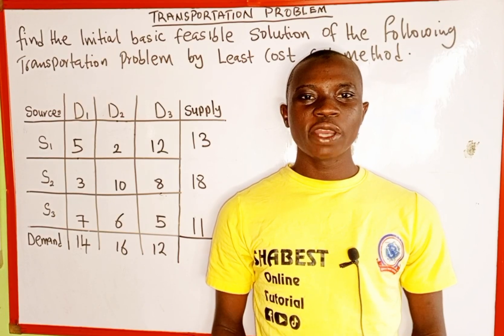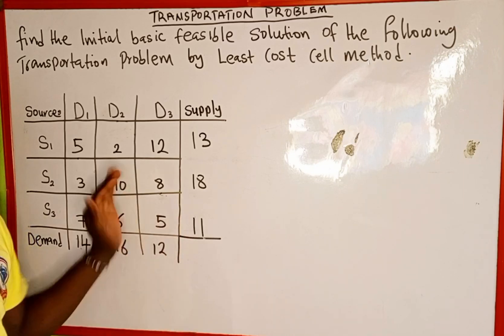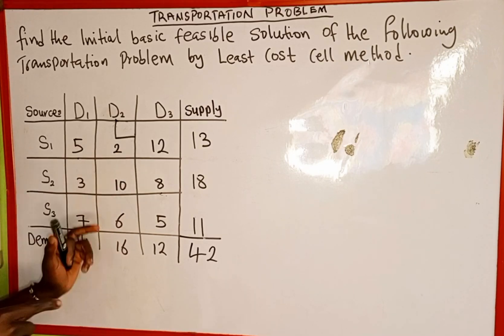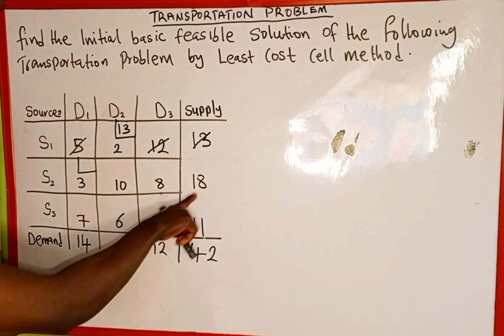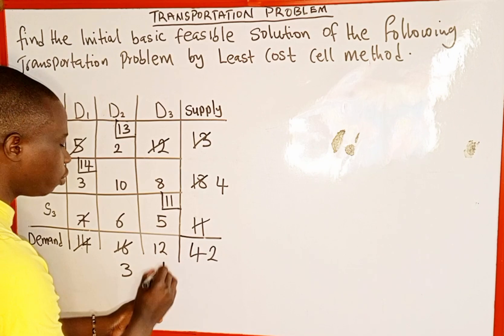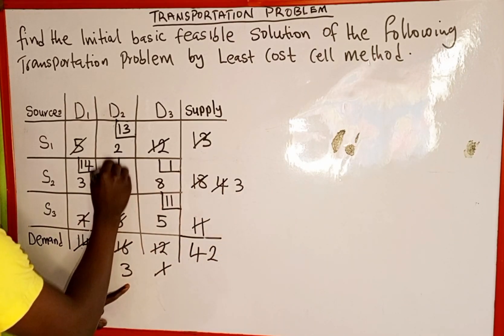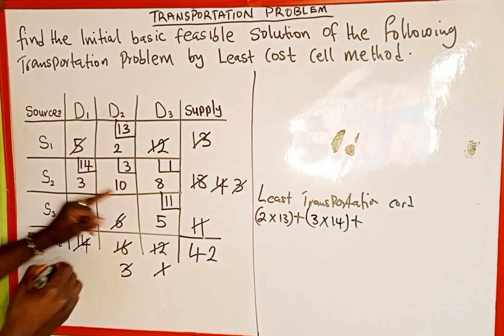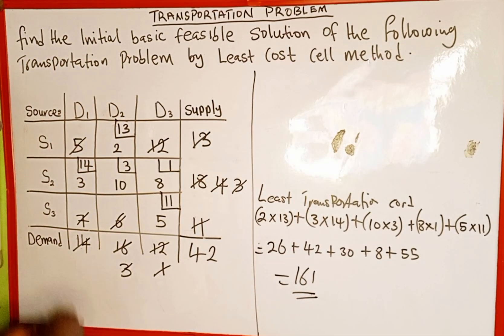Least cost method of Transportation problem LPP |Operation Research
Least cost method of Transportation problem Linear programming problem |Operation Research